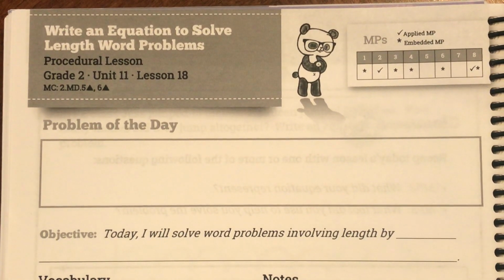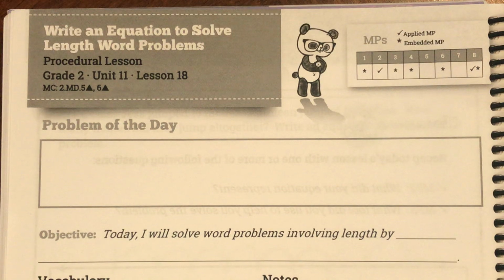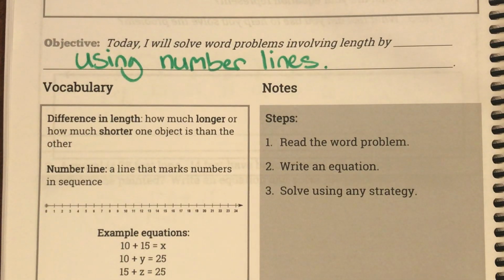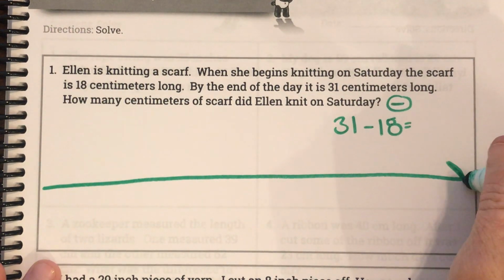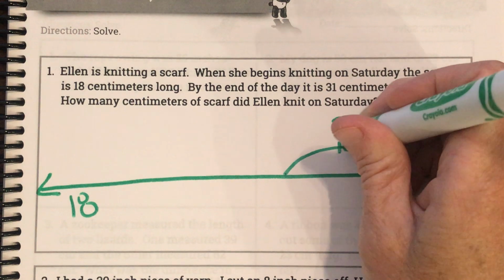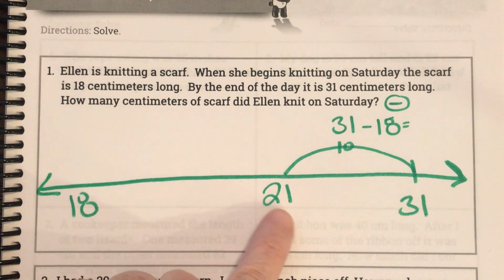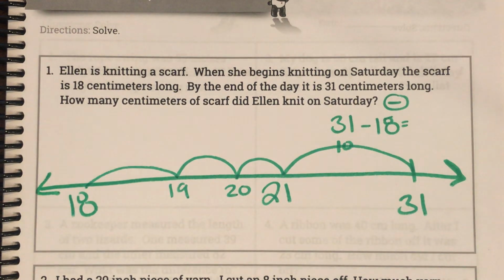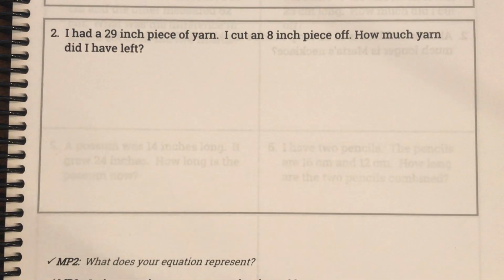2nd Grade unit 11, Lesson 18